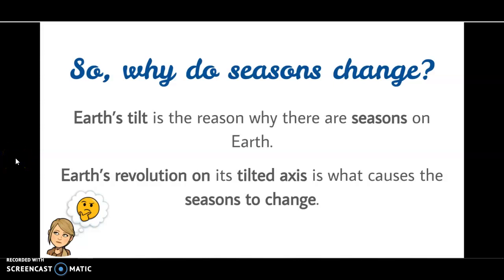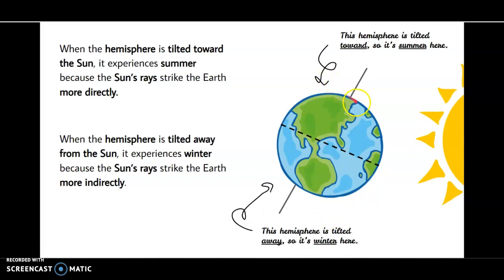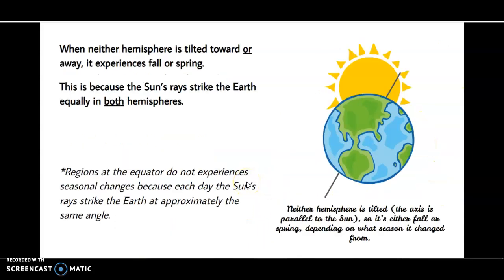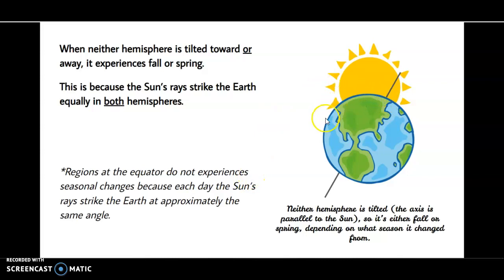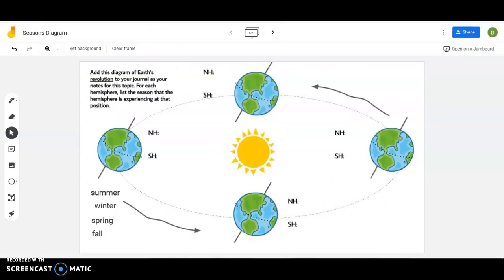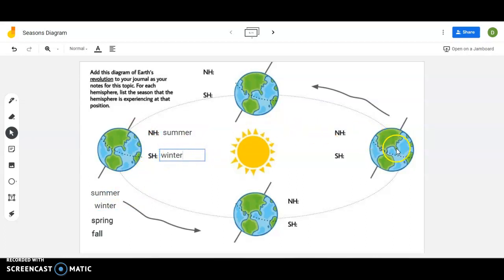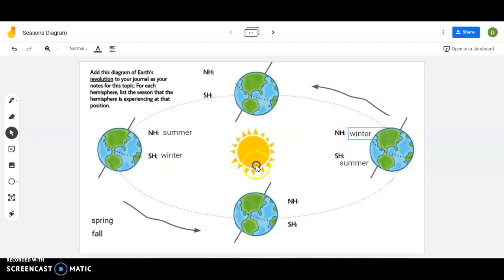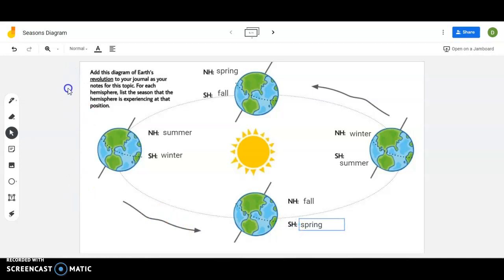DIY 5: Reason for Seasons